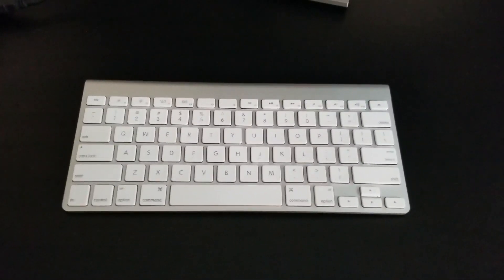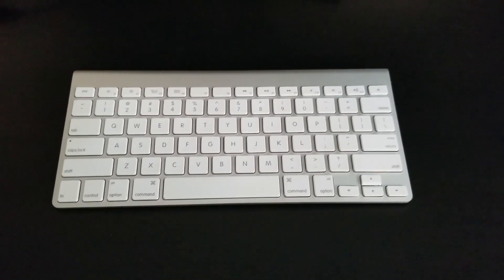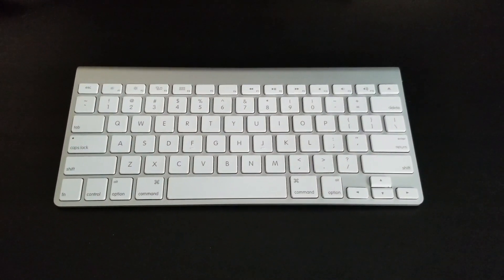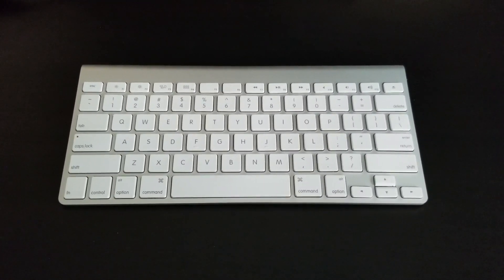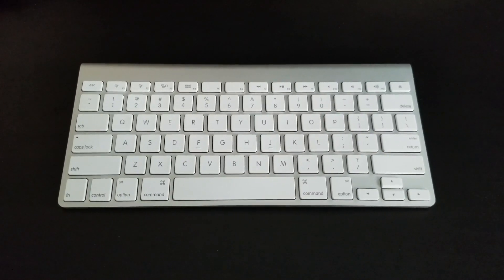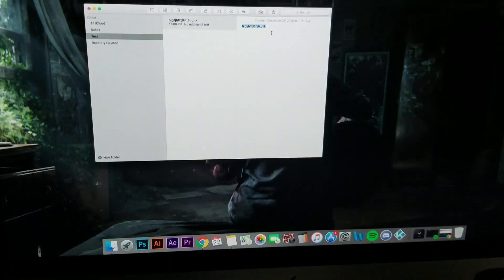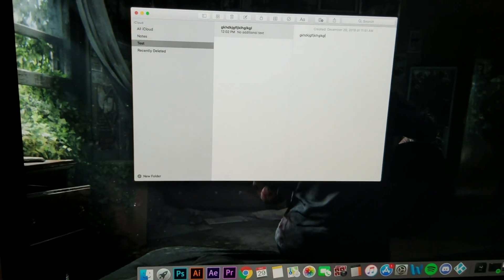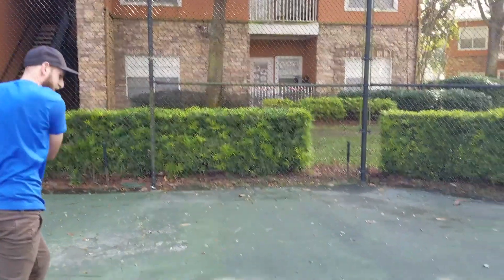Apple Keyboard Blinking Green Light Easy Fix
Apple keyboards have a lot of issues. One is the continuous blinking green light without ever connecting to the computer. I provided an easy fix that actually solves not only this problem but every problem you may encounter with their keyboards.